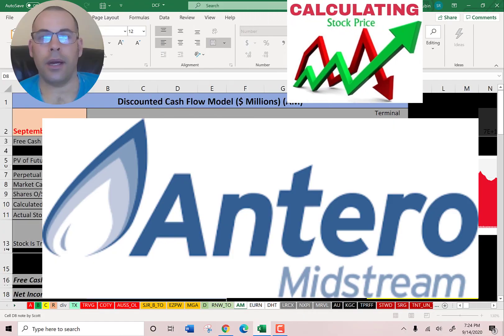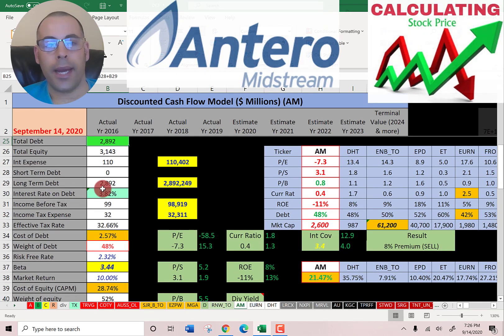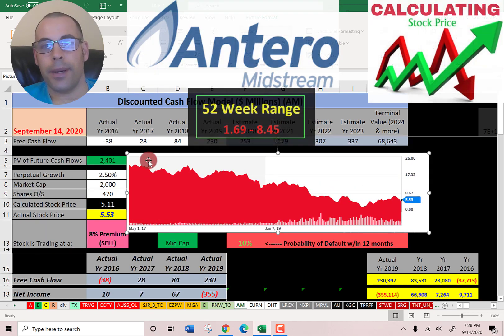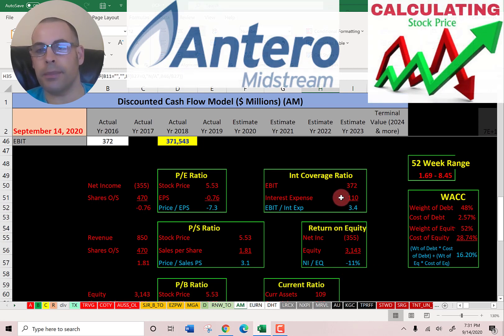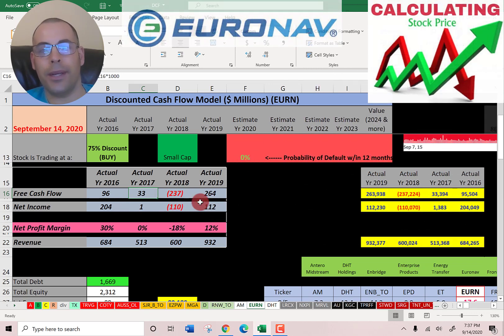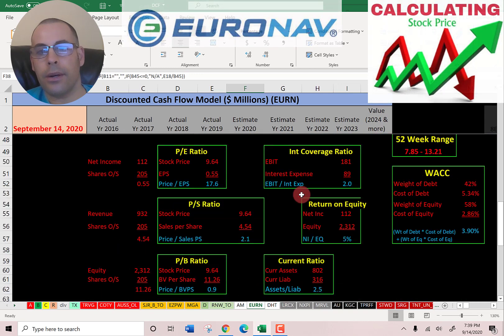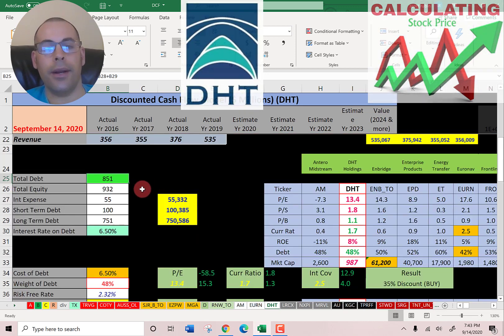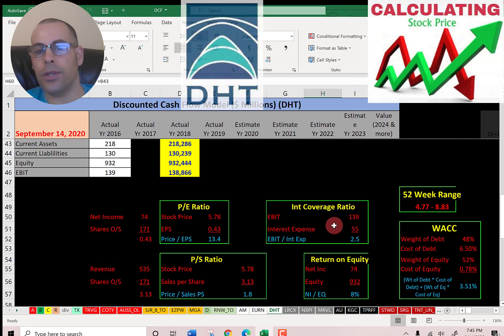3 Highest Dividend Paying Stocks! Oil & Gas Midstream Stocks! See my discounted cash flow model!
Become a member and get a full discounted cash flow video plus more analysis for your favorite company

0:00 Intro
0:24 Antero Midstream (Ticker: AM)
7:34 Euronav (Ticker; EURN)
11:35 DHT Holdings (Ticker: DHT)
15:26 Outro

I run my discounted cashflow model using the ticker AM for Antero Midstream. I run my discounted cashflow model using the ticker EURN for Euronav. I run my discounted cashflow model using the ticker DHT for DHT Holdings.  This way I can figure out the value of the companies stock price.